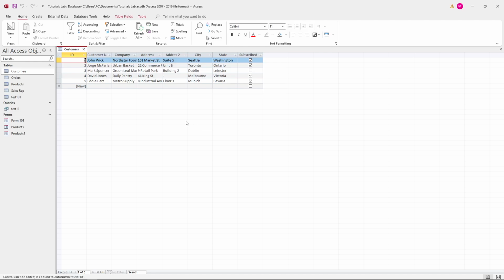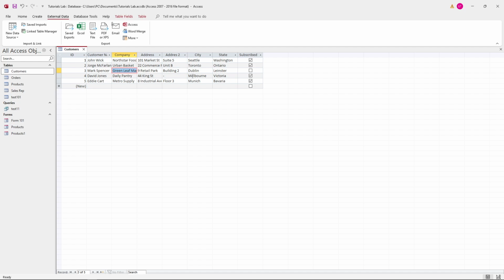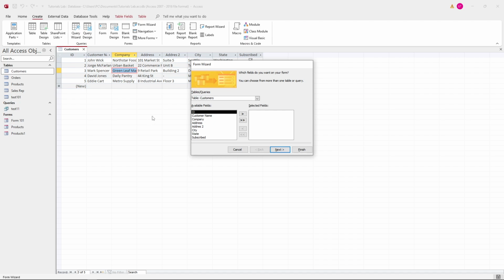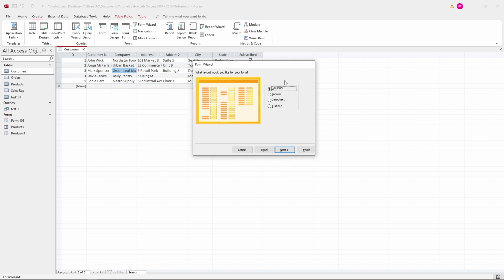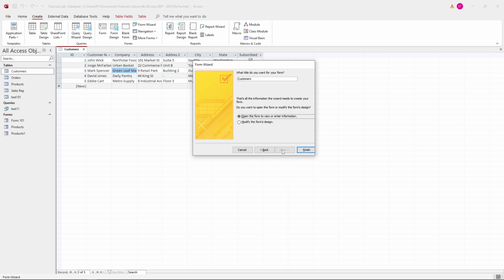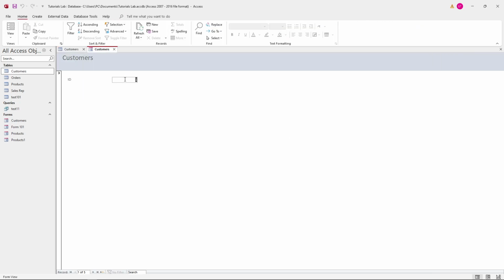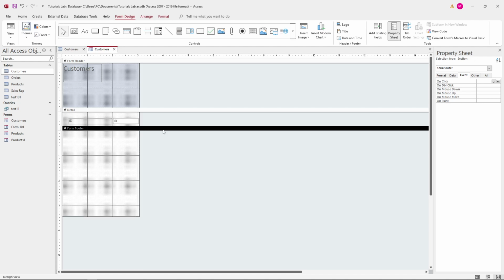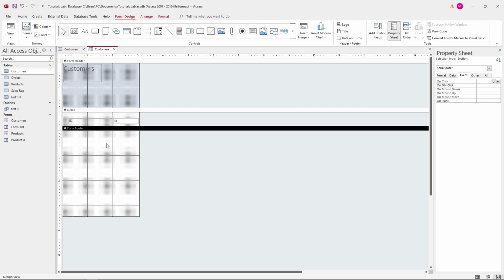How To Create Form And Subform In Microsoft Access (Tutorial 2026)